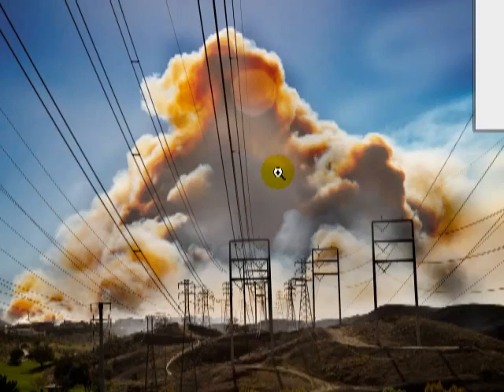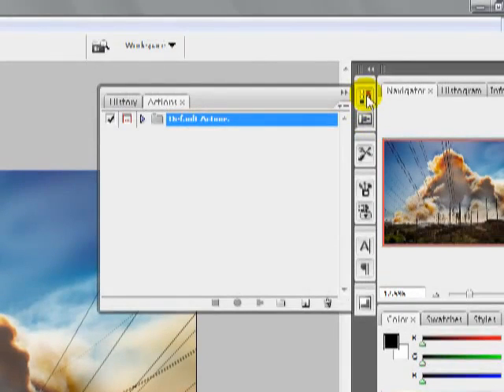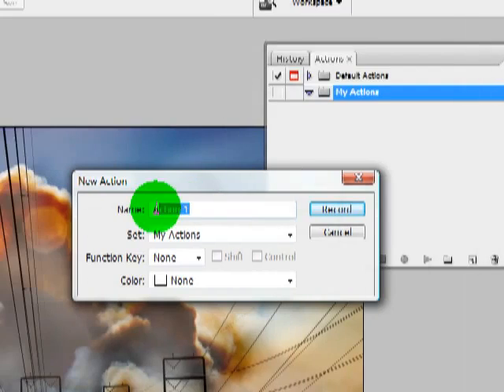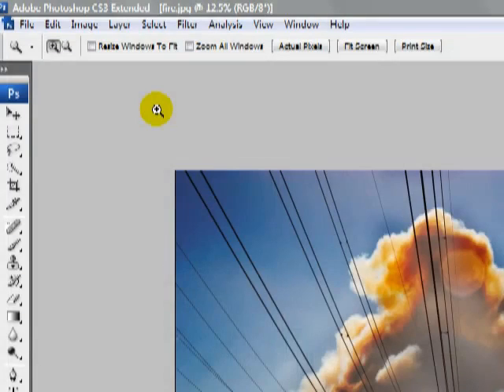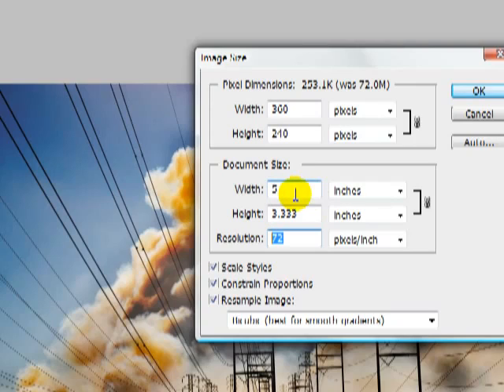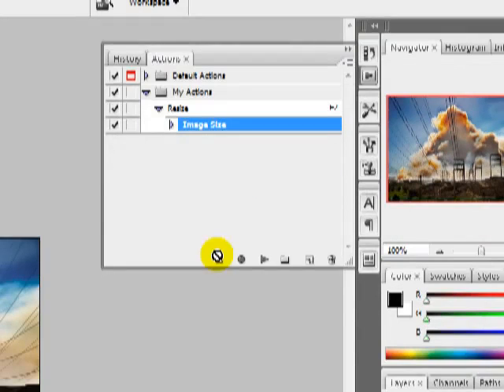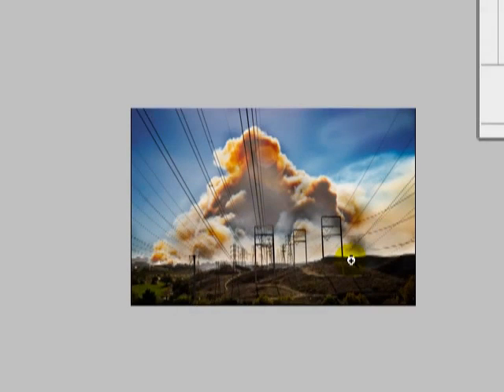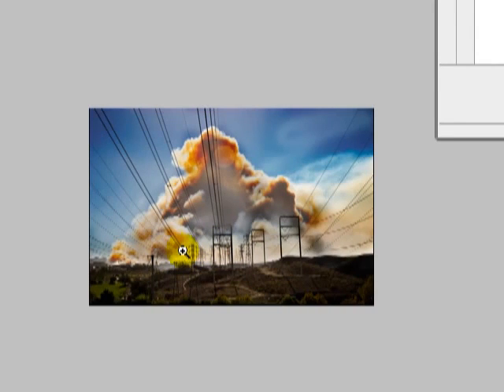Learn how to use Photoshop, Make an Action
download link